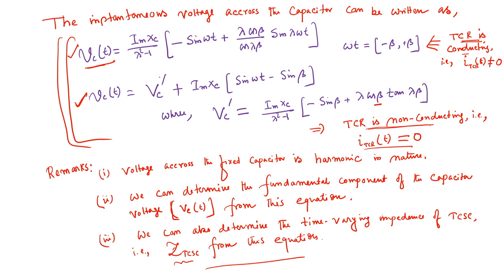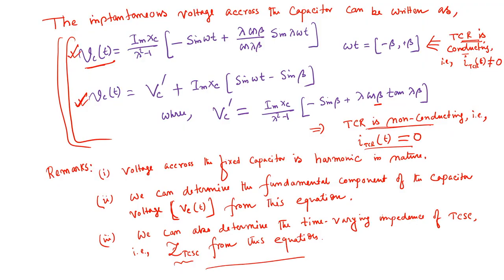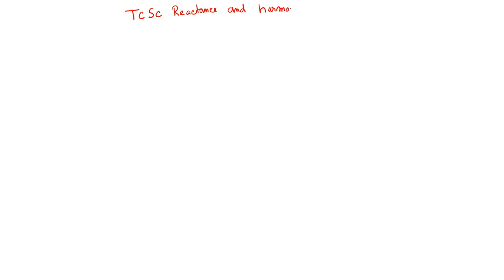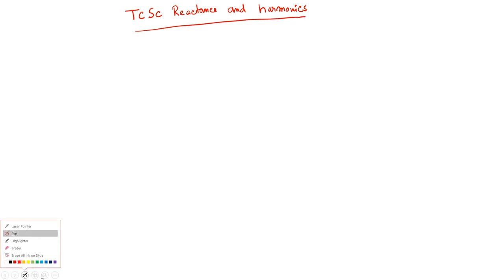Lec 31: TCSC reactance and hamomics analysis